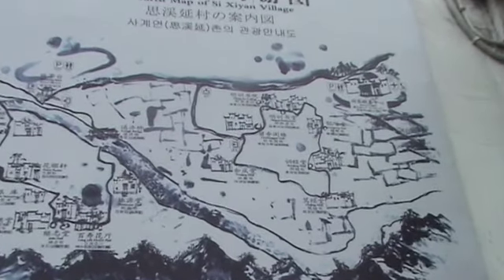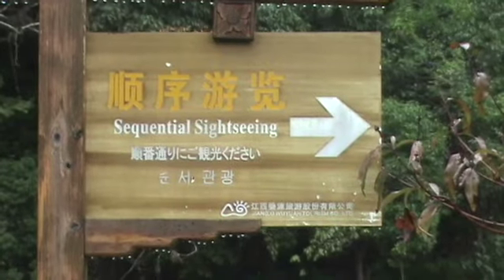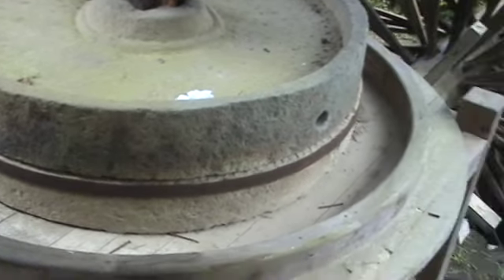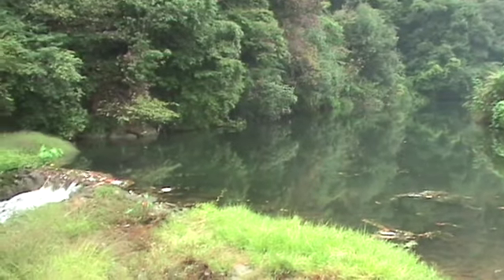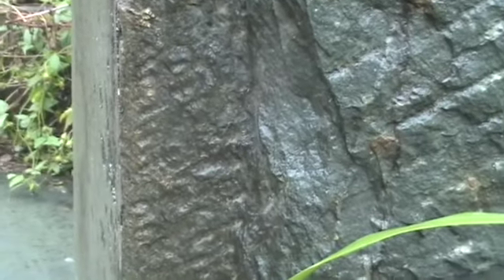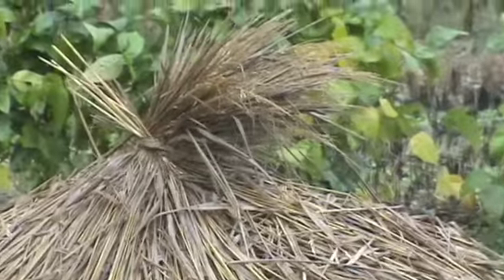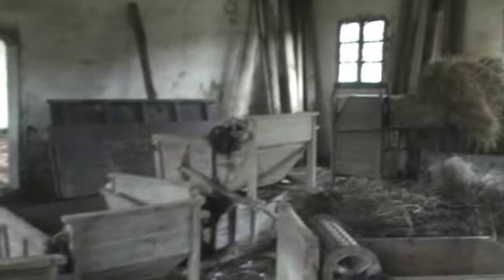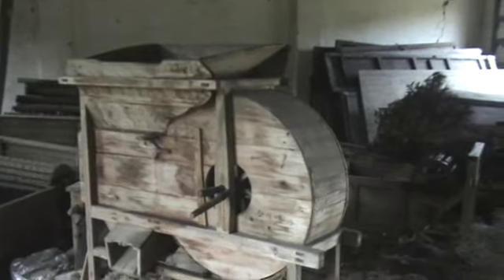046 CHI: Yancun (Village sic) 1, wood waterwheel grain, grinder etc.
00:00 INTRO *** Daytrip to 2 small authentic old villages: Yancun (sic) & Sixi

01:34 *** Water Wheel & grain pounding grinder   1
05:38 *** Mechanized wood agricultural machines
09:12  Congting Hall